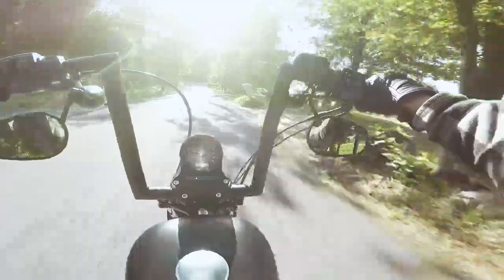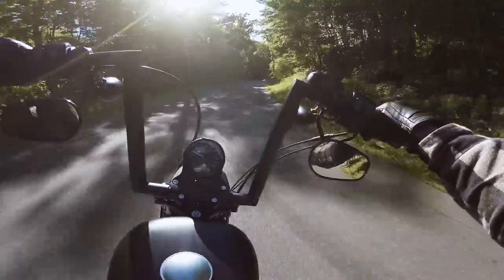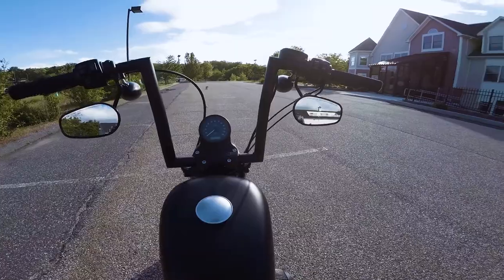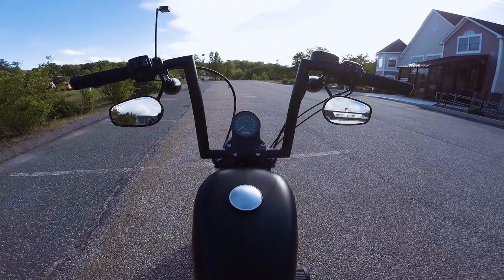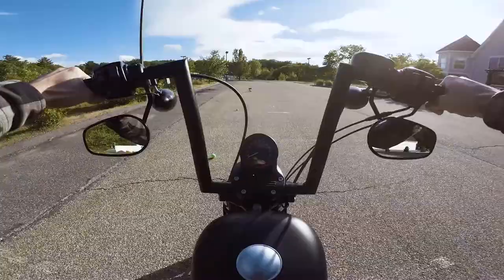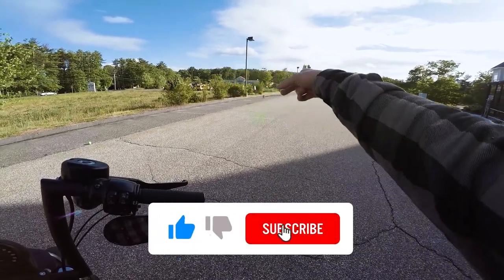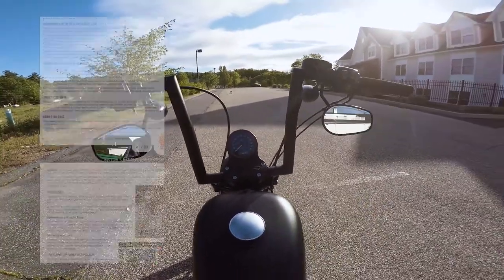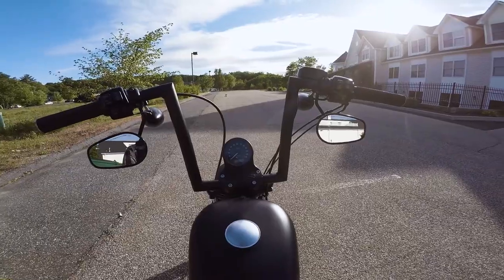5 skills to Pass the MSF Test in Under 11 Minutes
So you're considering the MSF basic rider course and you're wondering about how to pass the MSF basic rider course skills test... They will teach you how to ride a motorcycle for beginners on a  Harley, sport bike or any bike really... but I'm here to show you the 5 skills you'll need to know to pass the MSF test (under under 11 minutes.) I'll show you some tips and I hope this gives you the confidence to learn how to ride a motorcycle. Enjoy!

I appreciate it more than you would know! Be safe and be well.